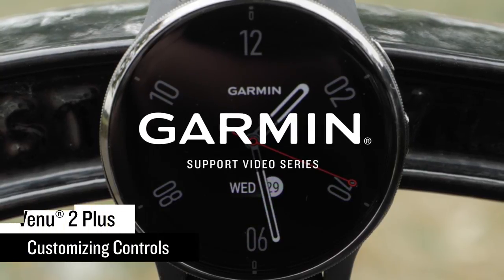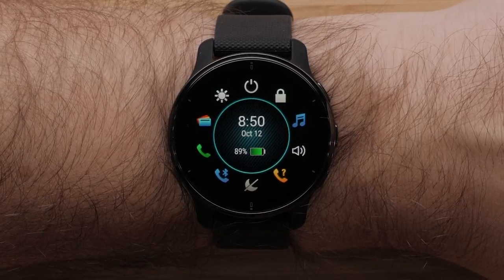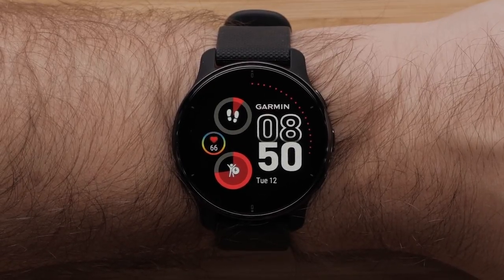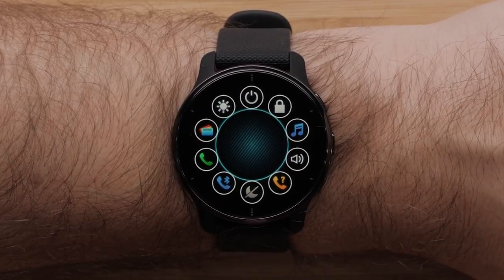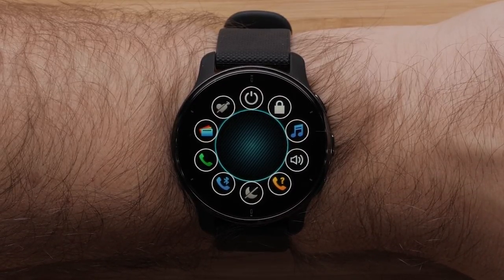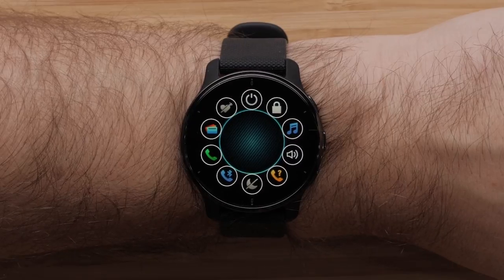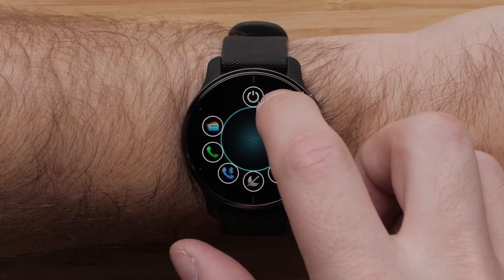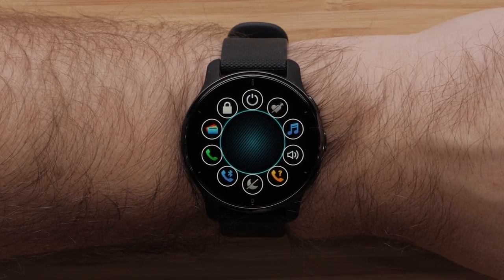Support: Customizing Controls on the Venu® 2 Plus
Learn how to customize the Controls menu on your Venu® 2 smartwatch.